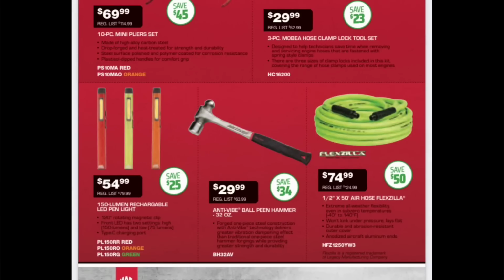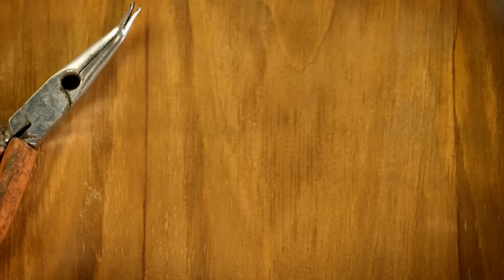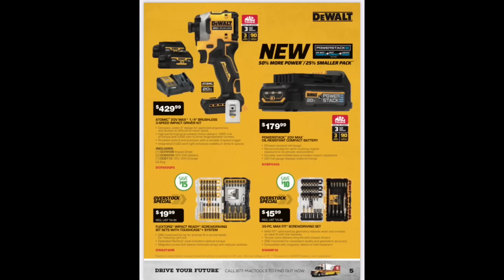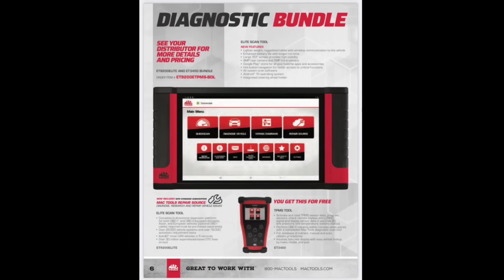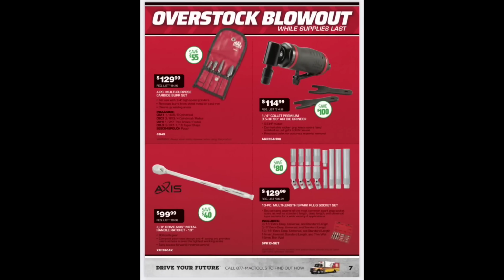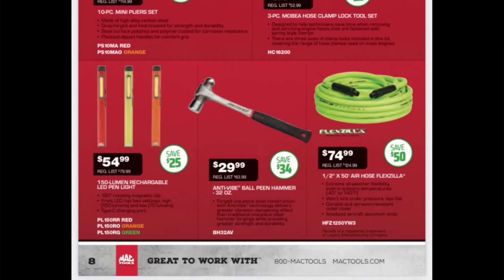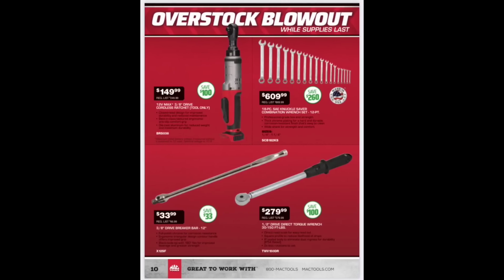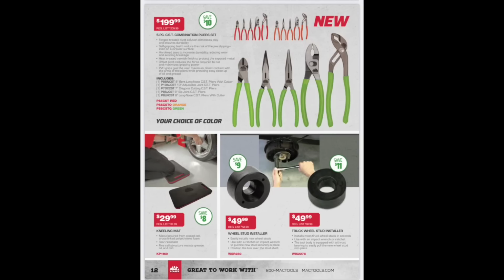MAC TOOLS FLYER 1 2023 WRENCHES ARE HOT AGAIN!! PROTO VS MAC ANTIVIBE DEBUNKED!!